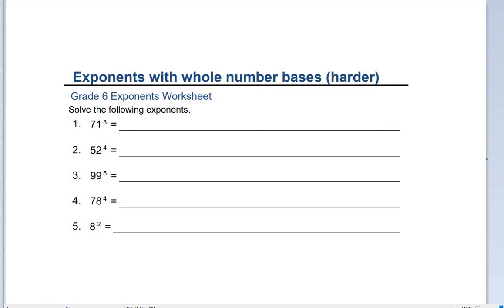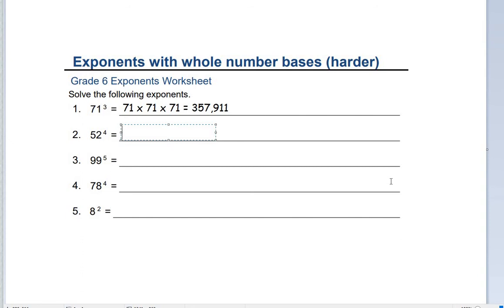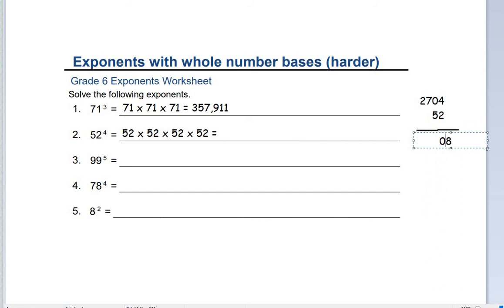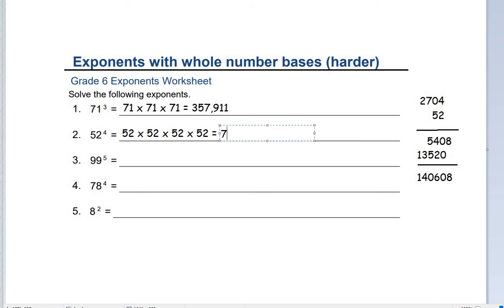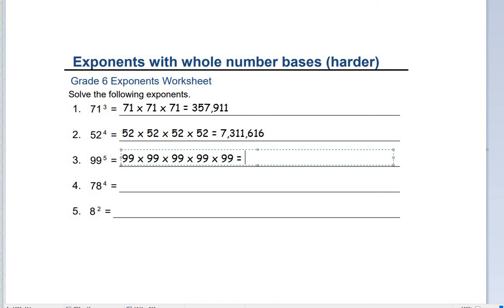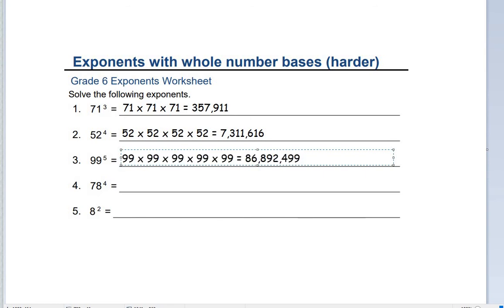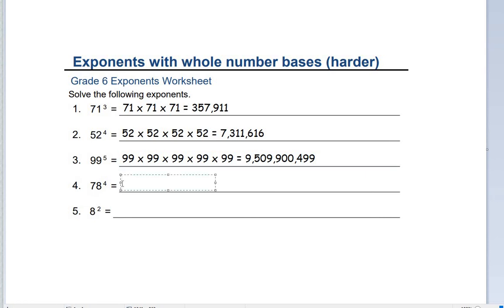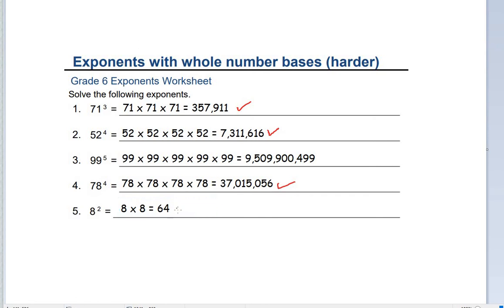Year 6 Exponents with whole number bases harder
This video is about Year 6 Exponents with whole number bases harder as discussed by a very smart 9 years old kid.